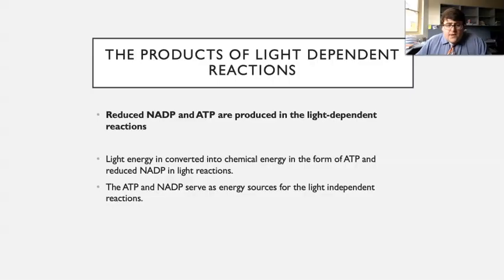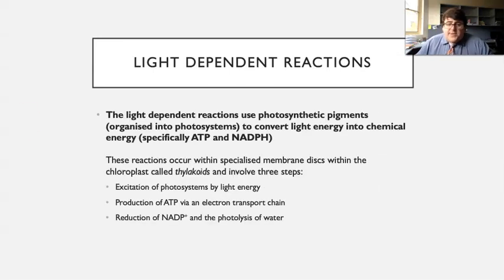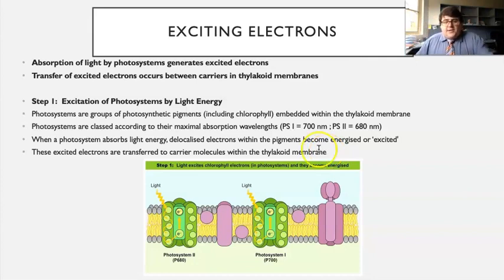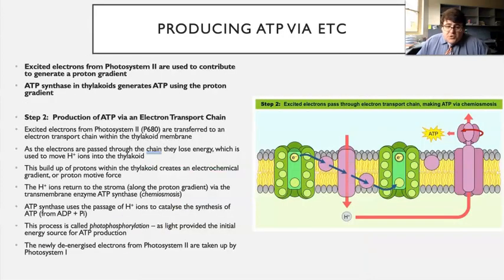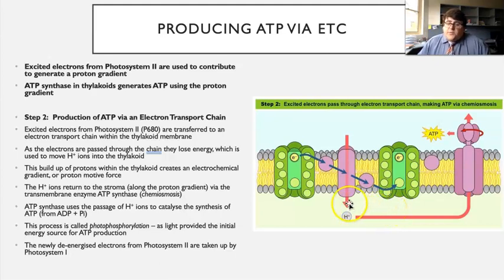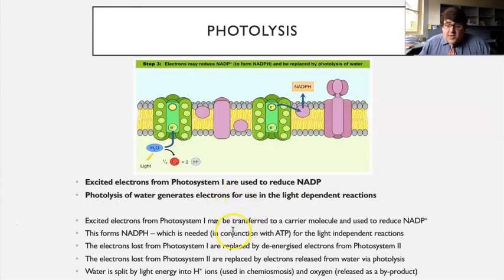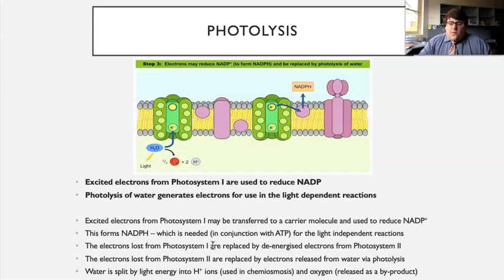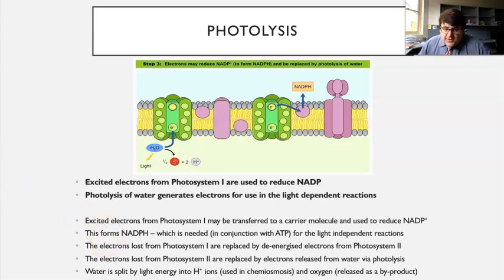Light Dependent Reactions